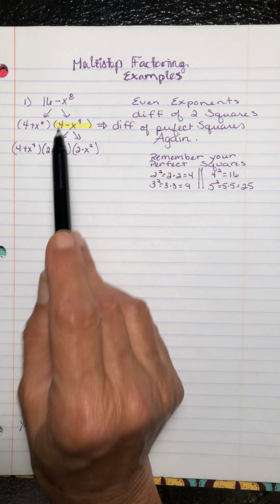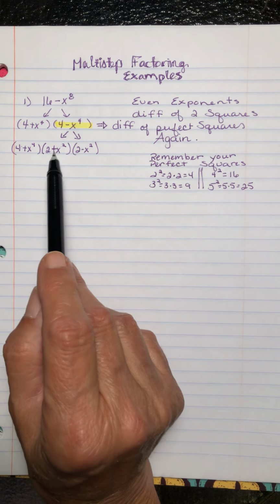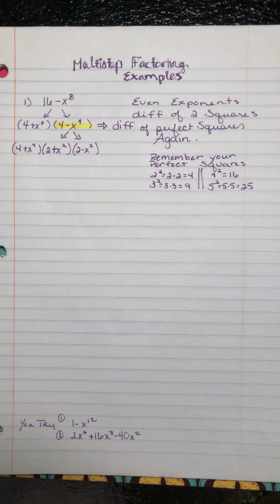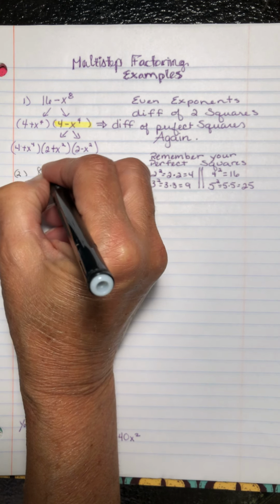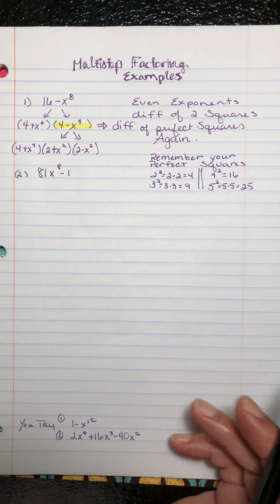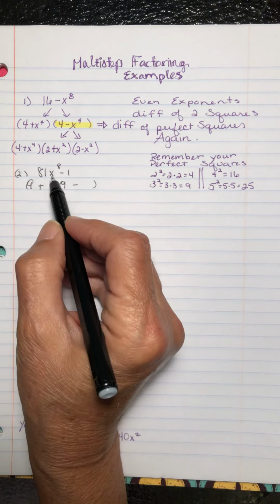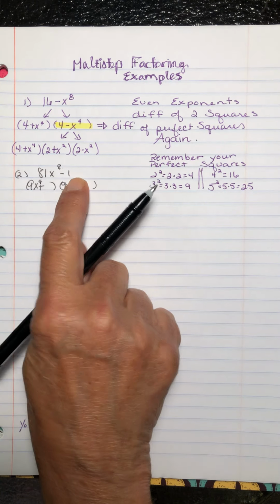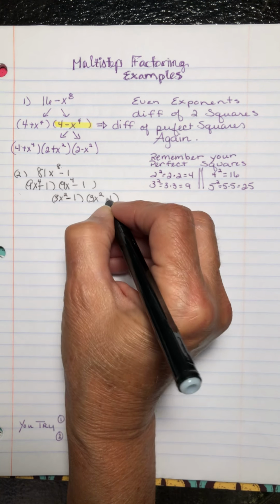Factoring multi step equationsUsing a different strategies to factor polynomials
The key to proficiency and factoring polynomial’s is practicing the different techniques. In this lesson we are called on two factor out GCF,  to factor the difference between two squares and also to factor trinomials, Hence,  multi-step factoring practice. It’s easy once you get the hang of it. We"ll do a few examples together then you can pause the video And due to you try where you do I do and then  we compare.